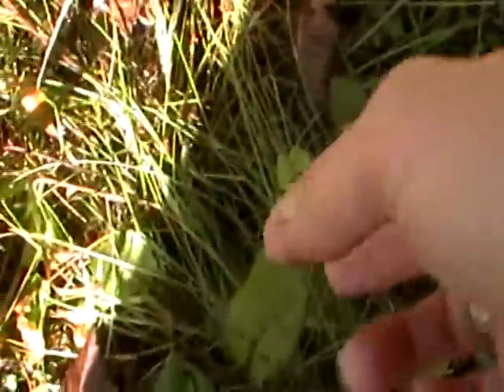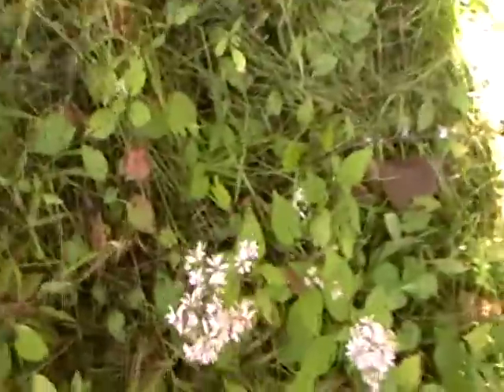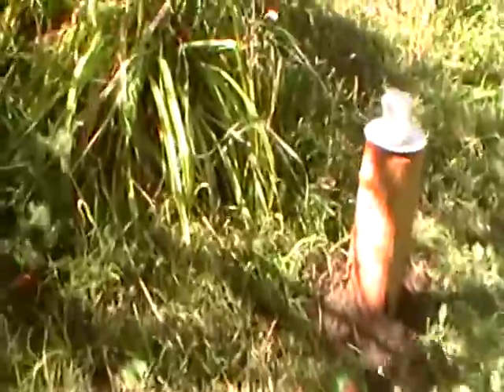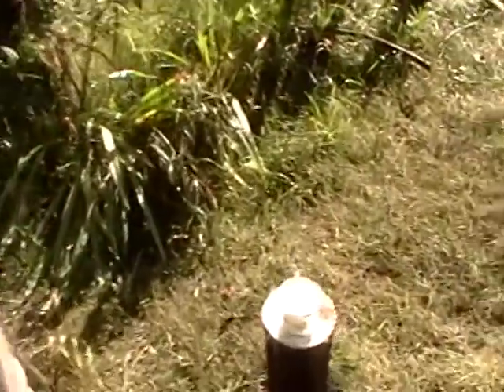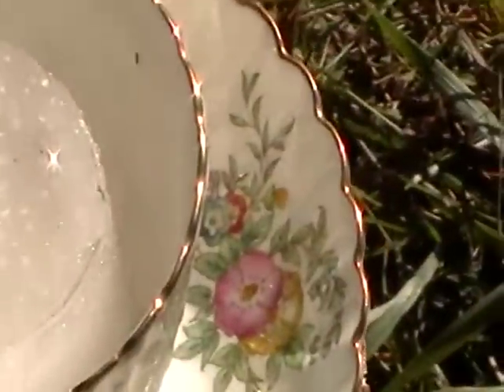Nancy Today: Teacup trail 40 teacups on posts in the garden ASMR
The Teacup trail is a pathway between the perennial beds.  Posts keep the garden hose from breaking the flowers.  On top of each post is a teacup and saucer.  They can hold tealights or birdseed or water.